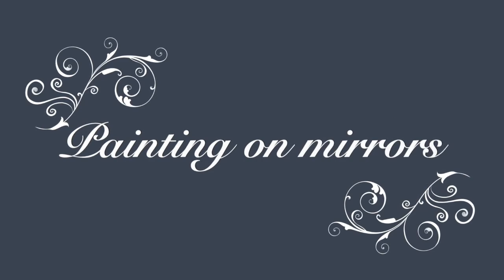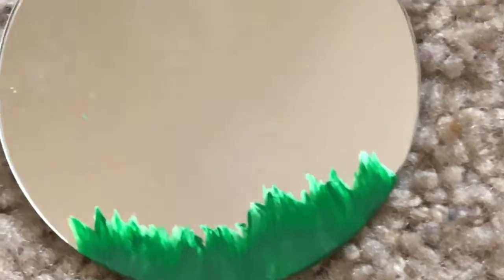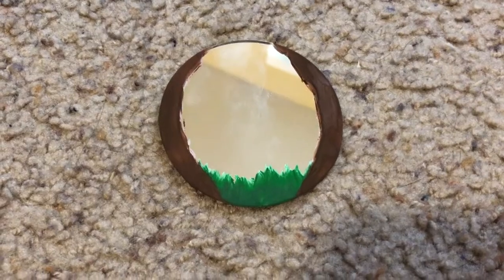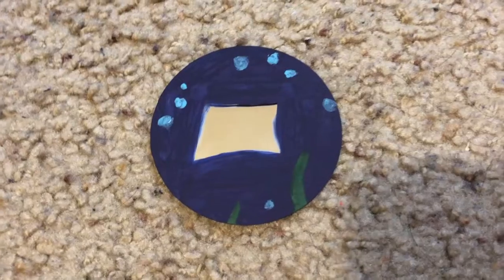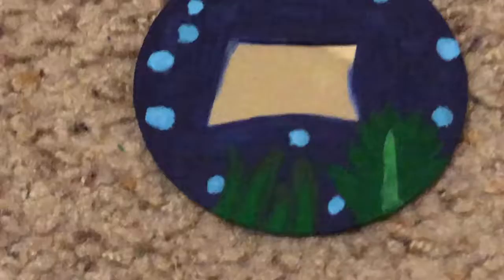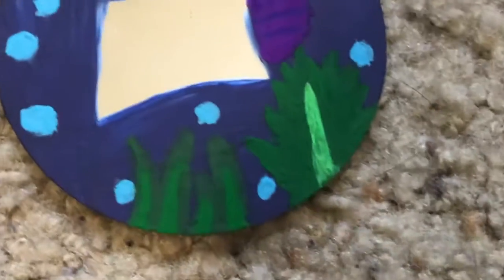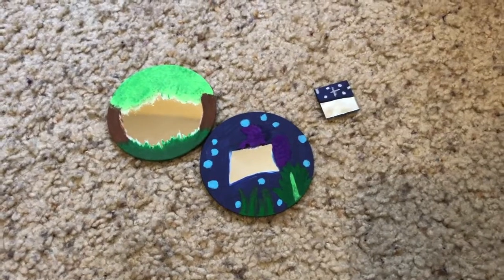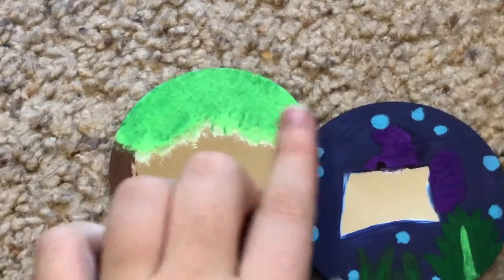Painting on mirrors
I was bored one day this week when I noticed I had two random mirrors in with all of my art supplies and got the idea to try to paint them. Hopefully, you enjoy the video and have a great life! :) I highly recommend doing this because it is a lot of fun and if you are really bored it takes up a lot of time.